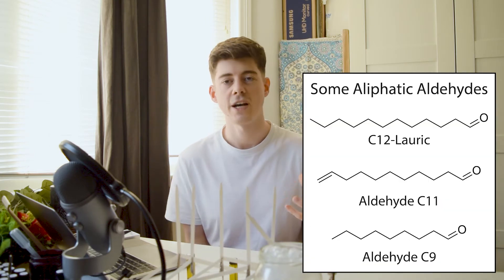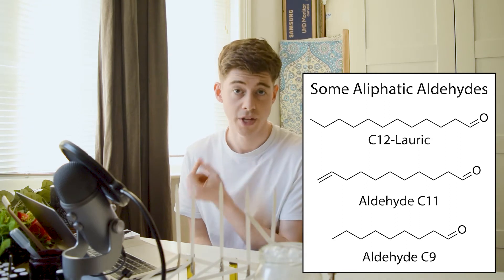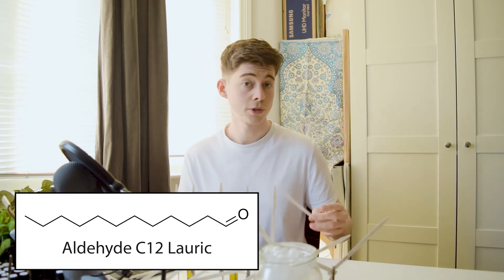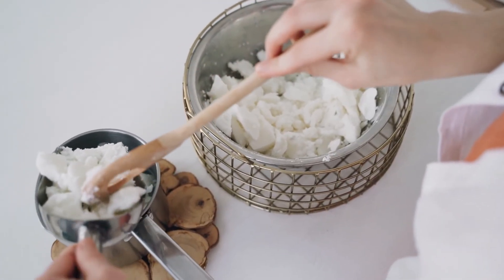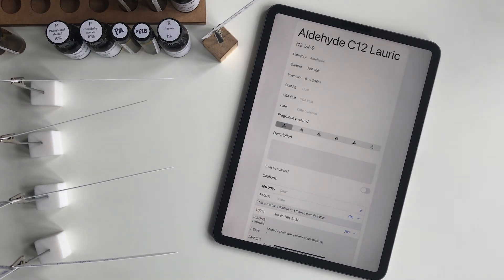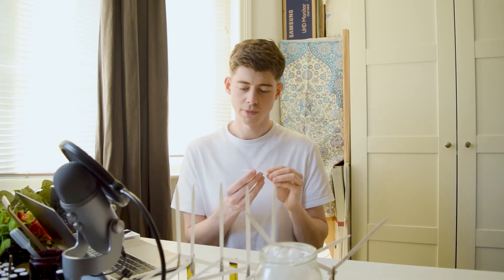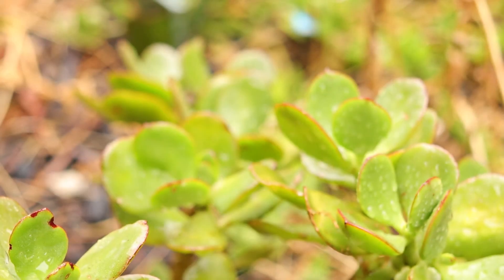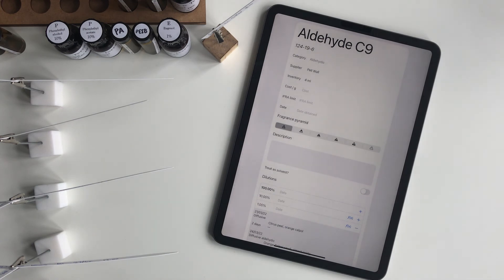Aldehydes in perfumery (Rose series)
Books referenced in this series:
Arctander's book

Raw materials mentioned in this video:
Aldehyde C12 Lauric
Aldehyde C11 Enic
Aldehyde C9

Video clips: Pexels and Pixabay

Outro music is my own